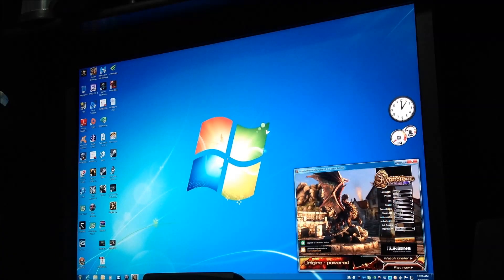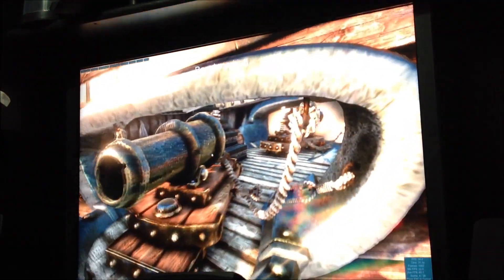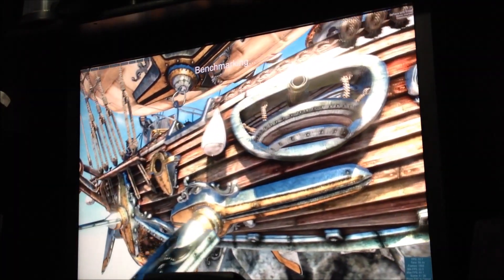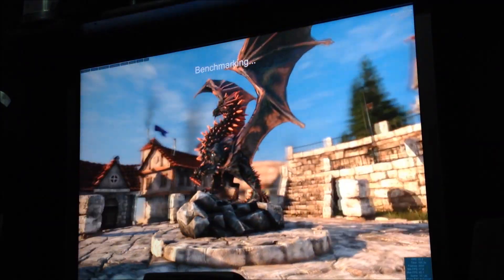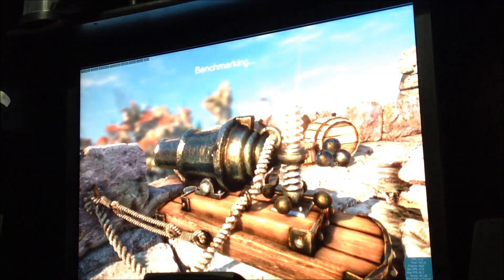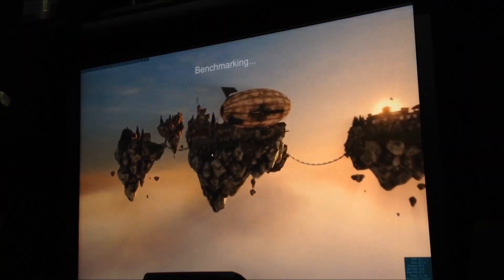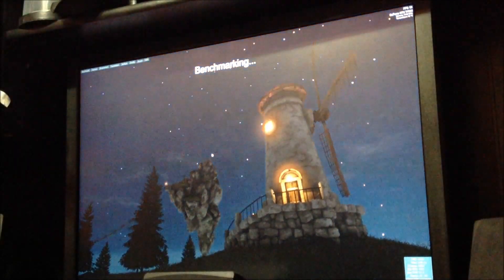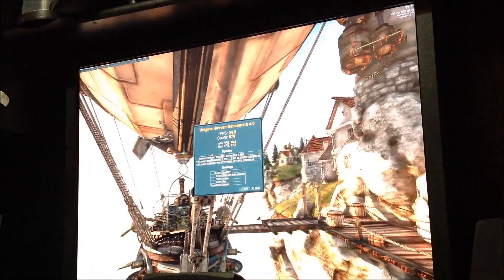NVIDIA EVGA GTX TITAN*UNIGINE HEAVEN BENCHMARK 4.0*EXTREME PRESET*2560X1600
UNIGINE HEAVEN BENCHMARK 4.0 ON THE EVGA GEFORCE GTX TITAN

SETTINGS WHERE

DIRECTX  11
QUALITY  ULTRA
TESSELATION  EXTREME
AA  8X
2560x1600
EVGA GTX TITAN
INTEL CORE I7 980X @ 4.00GHZ

SCORES
AVERAGE FPS 34.8
SCORE  876
MINIMUM FPS  16.9
MAX FRAMES   71.3